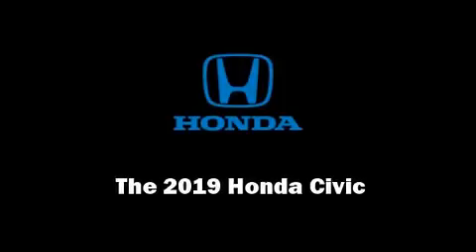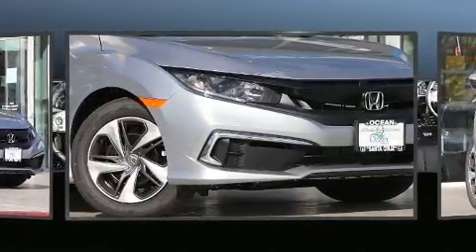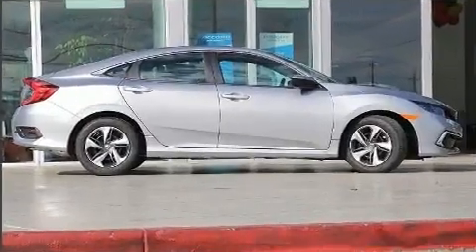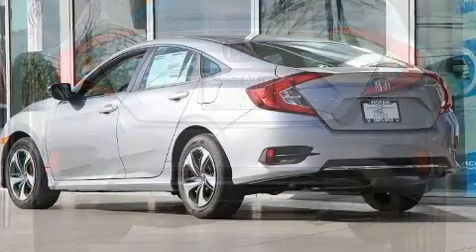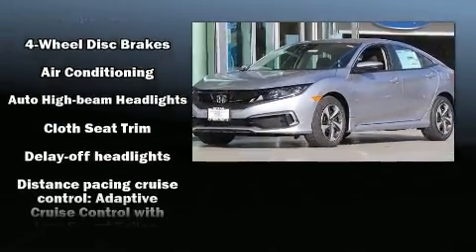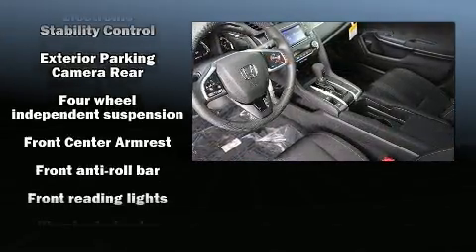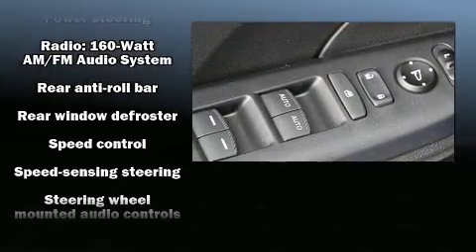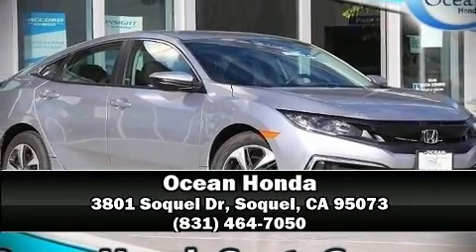2019 Honda Civic LX in Soquel, CA 95073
Ocean Honda
3801 Soquel Dr

Sensibility and practicality define the 2019 Honda Civic This 4 door, 5 passenger sedan will allow you to take command of the road with confidence! It features a continuously variable transmission, front-wheel drive, and a 2 liter 4 cylinder engine. It's equipped with tons of terrific amenities, but it won't break your budget. Such as cruise control, a tachometer, air conditioning, power door mirrors, lane departure warning, power windows, remote keyless entry, and more. Audio features include an AM/FM radio, steering wheel mounted audio controls, and 4 speakers, providing excellent sound throughout the cabin. Passengers are protected by various safety and security features, including: dual front impact airbags, front side impact airbags, traction control, brake assist, a security system, and 4 wheel disc brakes with ABS. Various mechanical systems are monitored by electronic stability control, keeping you on your intended path. Our sales staff will help you find the vehicle that you've been searching for. We'd be happy to answer any questions that you may have. Stop by our dealership or give us a call for more information.